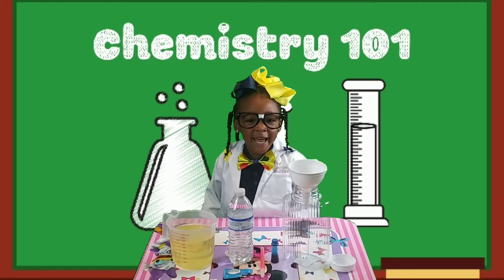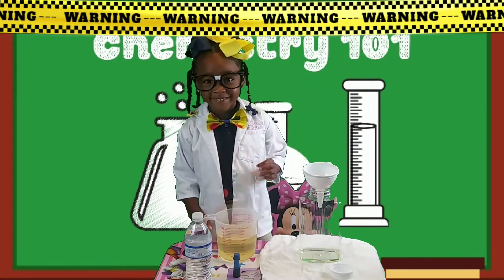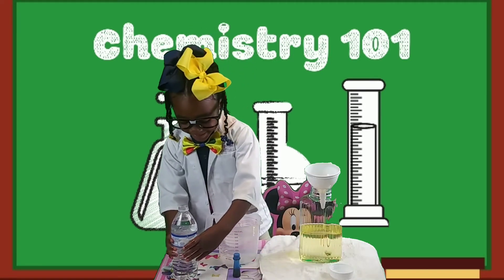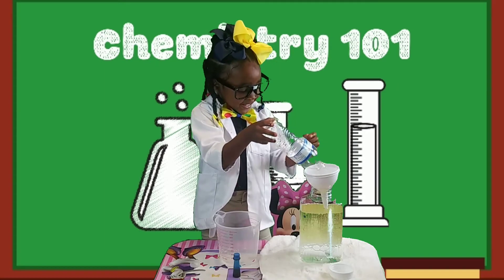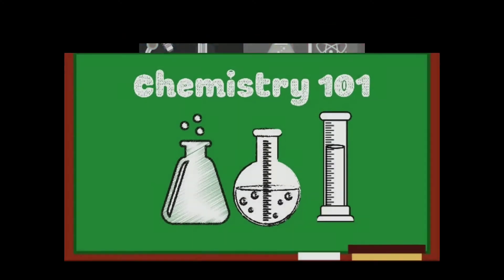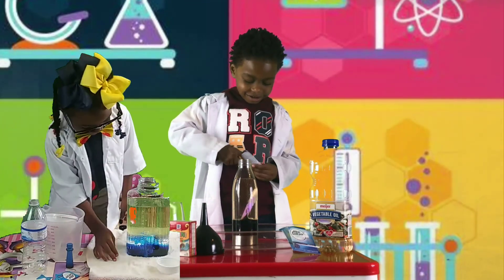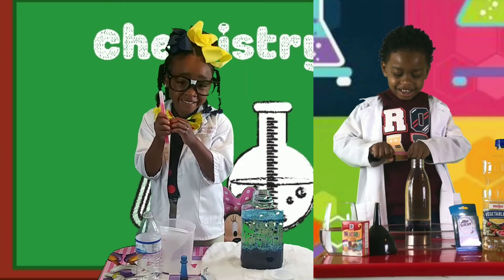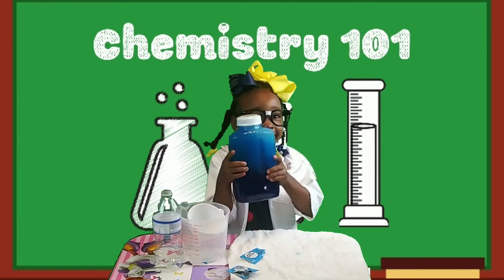Smarty Girl and DeeJay Create A D.I.Y Lava Lamp | Easy Science Experiment | Chemistry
Hey KayKrewe! Smarty Girl and DeeJay are at it again! Check them out as they create a very easy D.I.Y Lava Lamp! This is a really cool experiment and it doesn't take many ingredients! Awesome experiment to keep the little ones busy while they're stuck at home!